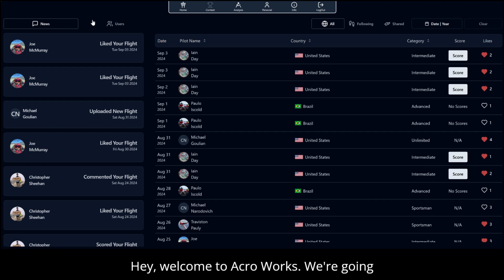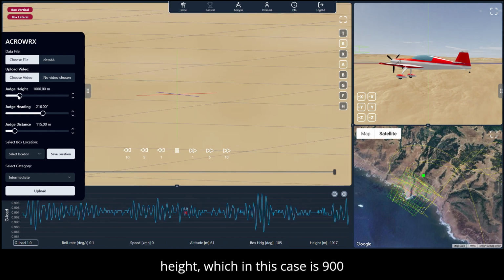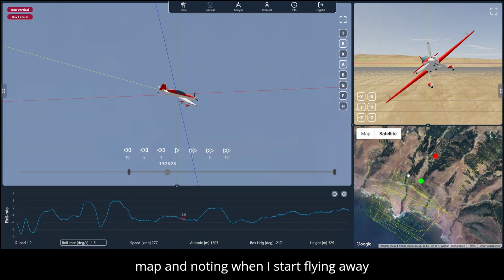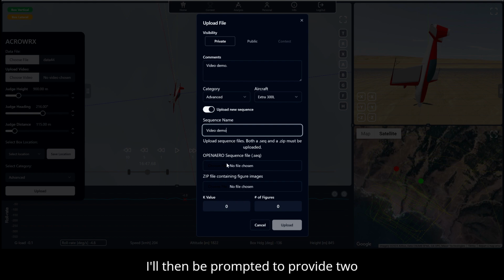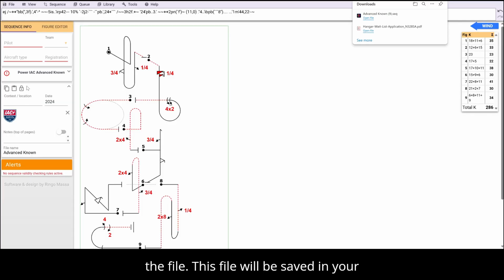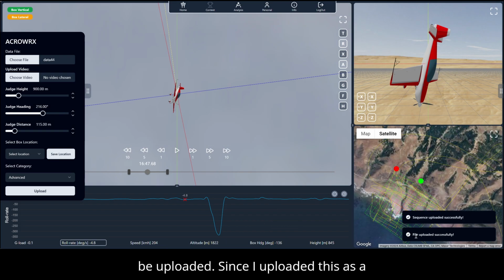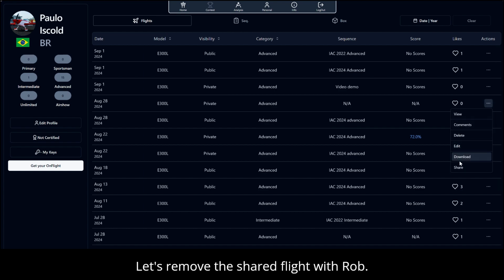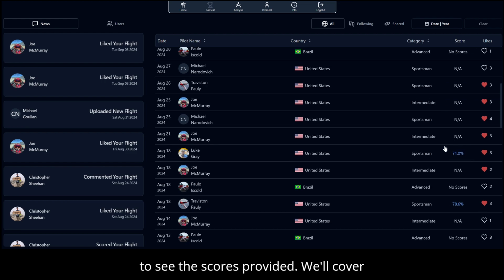How to Upload Flights with a Sequence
This video describes how to upload flights with a sequence in ACROWRX.